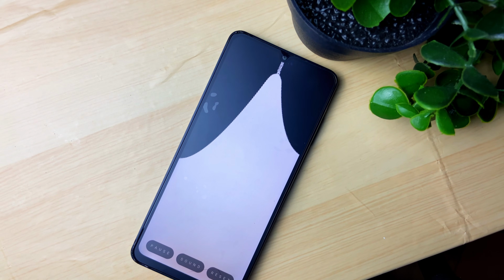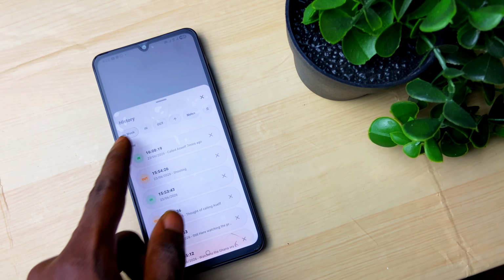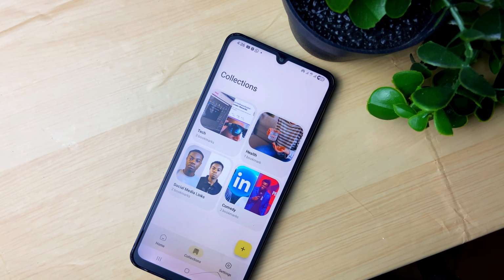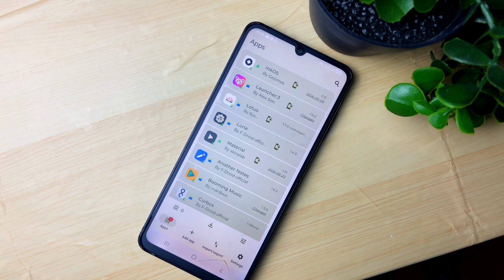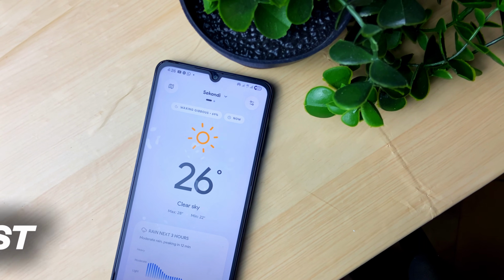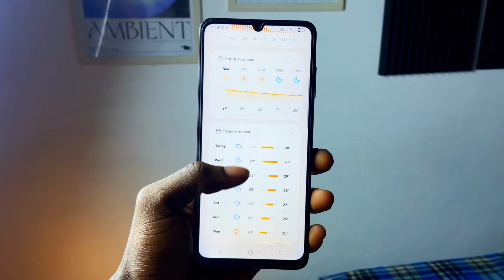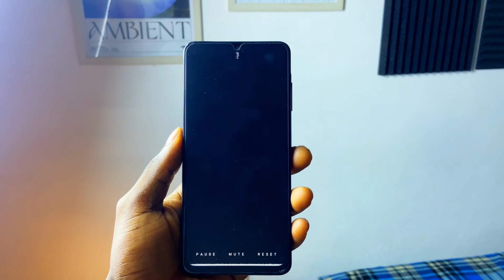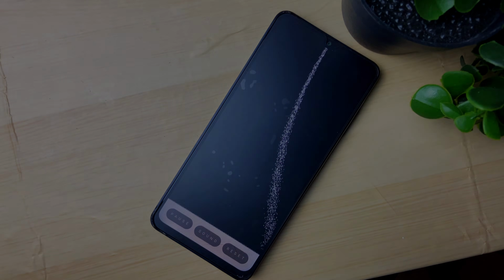5 Simple Open Source Apps I Love Using Everyday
What's up guys, so in this video, I'm going to show you 5 simple opensource android app, that I've come to love using recently.

🟣 5 Hidden Android Apps You didn't know you needed 🟣

Timelines

00:00 NoteKar
01:19 Savr
02:35 ObtainX
04:15 Overcast
05:38 Flur Hourglass Android
06:58 Outro